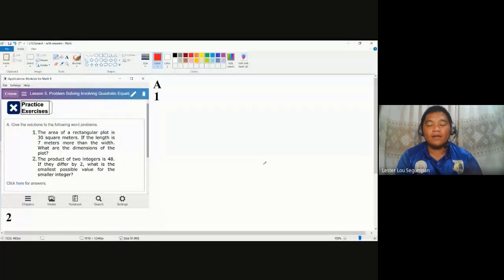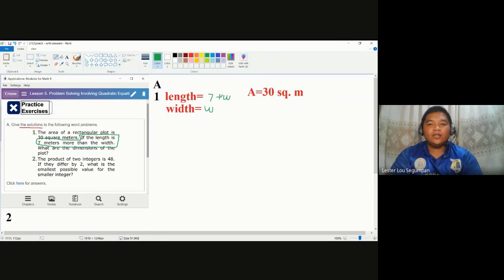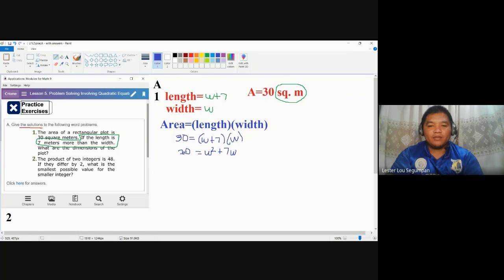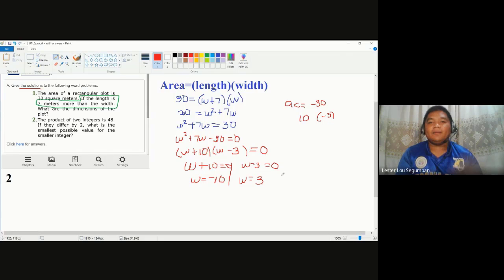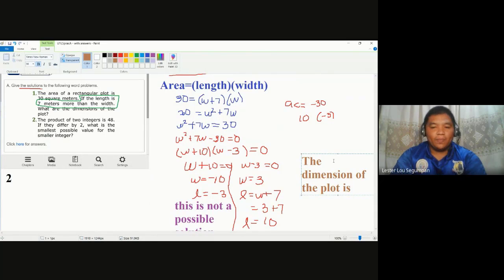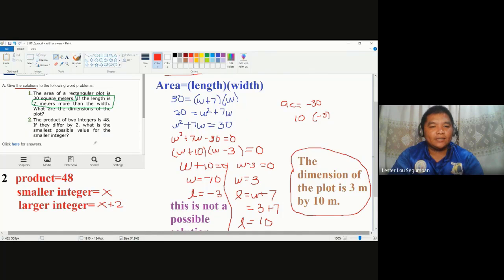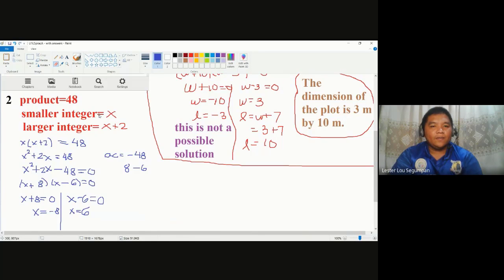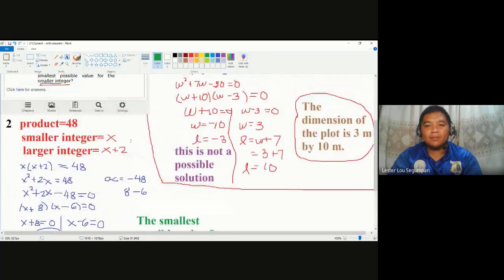Solving Word Problems involving Quadratic Equations- Math 9_2nd_Unit 1_Lesson 5_Practice Exercises A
Solving Word Problems involving Quadratic Equations.

This video contains discussions and demonstrations on the Practice Exercises A found in Unit 1 Lesson 5. Problem Solving Involving Quadratic Equations of the Applications: Math 9 modules.

1. Video is made using a recorded session of the Google Meet.
2. Video editing is done using the Camtasia 2019 application software.
3. Modules are made using the Kotobee Author application software.
4. Discussions are done using the Paint application software.
5. Icons in the modules and the short channel video are made using the MS Powerpoint application software.
6. Avatars found in the modules are made using the bitmoji application software.